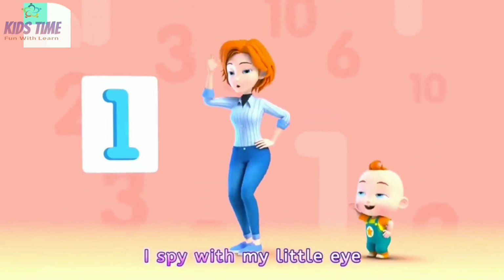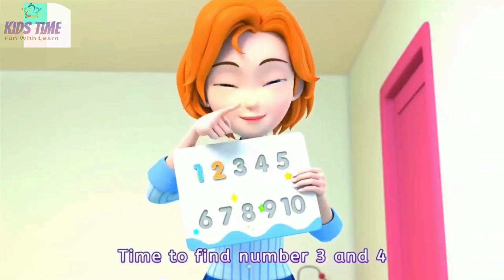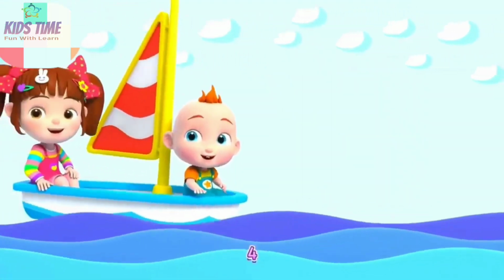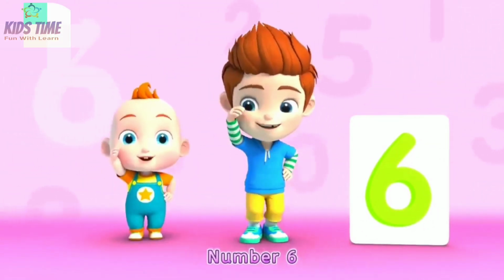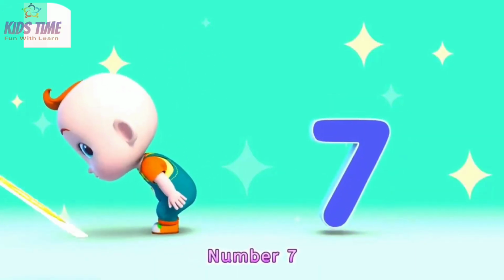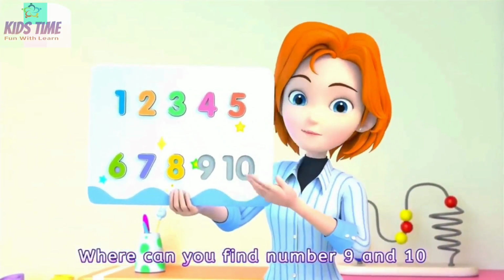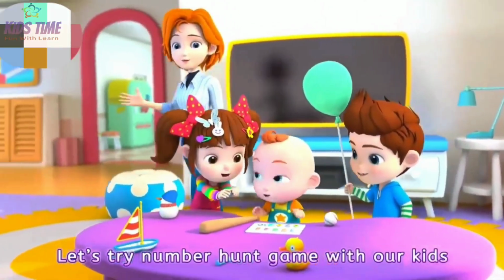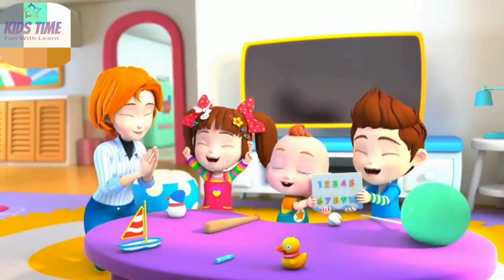Number Rhymes | 123 Rhymes | Number Song | Learn Counting | Count the Numbers | Fun With Learn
This is a number song. Here Number Rhymes is given for Kids.